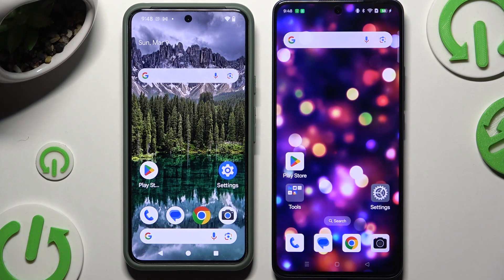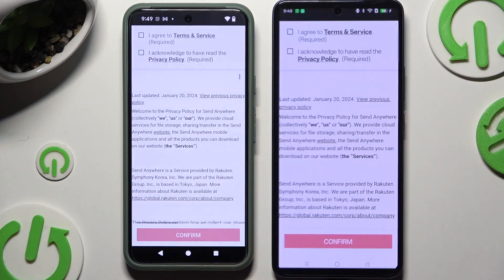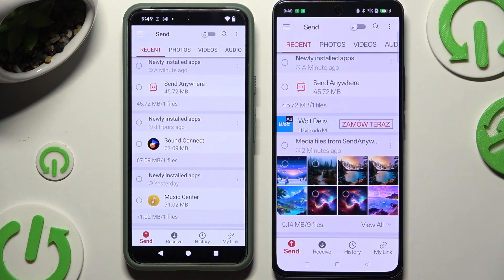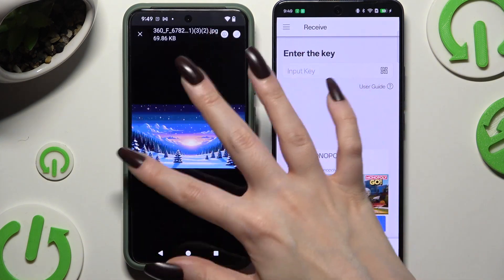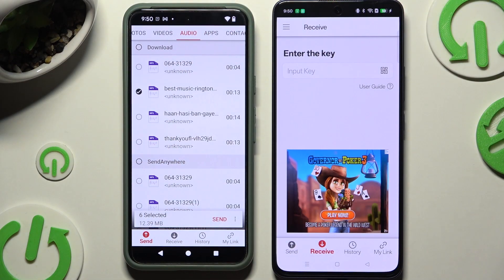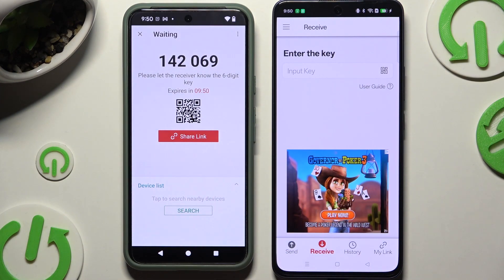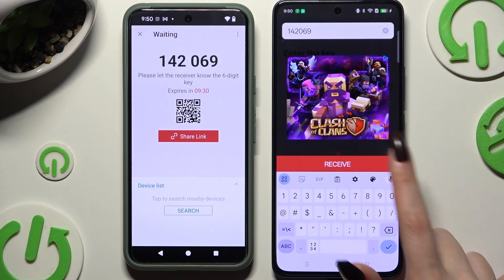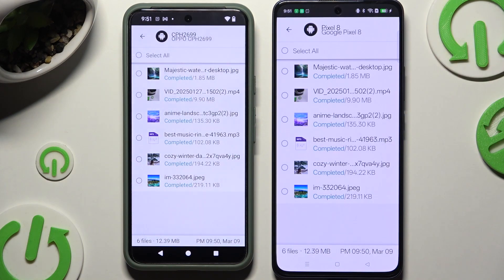How to Transfer Files from Android Device to Oppo A5 Pro - Send Anywhere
Transferring files from your Android device to the Oppo A5 Pro is quick and simple with the Send Anywhere app. Whether you're moving photos, videos, or documents, this app ensures a smooth and secure transfer. Just follow the easy steps to send your files without hassle.

How to Send Files from Android Device to Oppo A5 Pro Using Send Anywhere?
How to Move Files from Android to Oppo A5 Pro with Send Anywhere?
How to Transfer Data from Android Device to Oppo A5 Pro via Send Anywhere?
How to Share Files from Android Device to Oppo A5 Pro Using Send Anywhere?